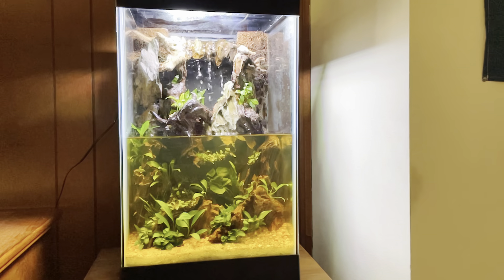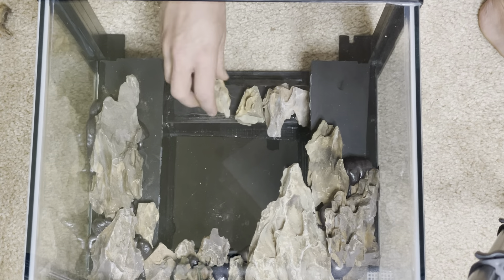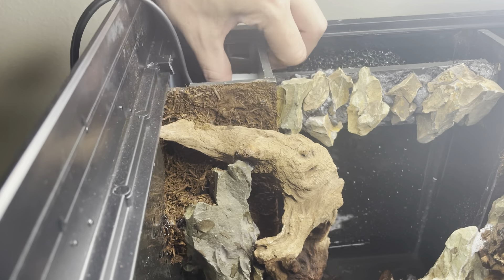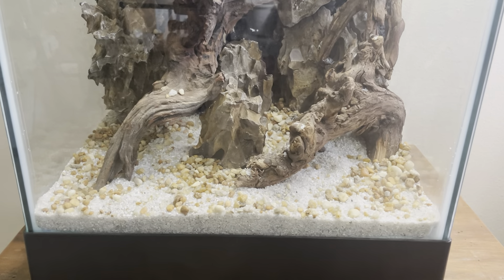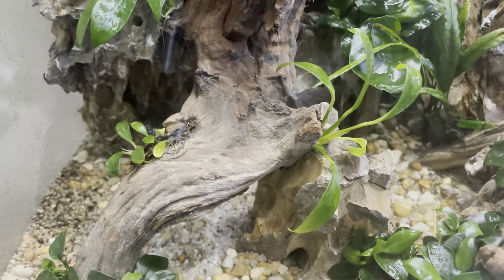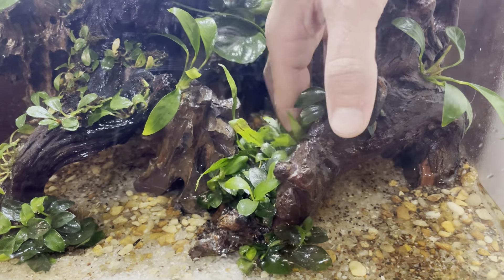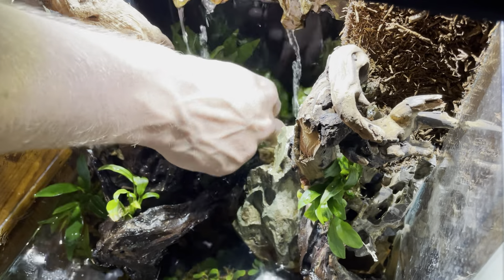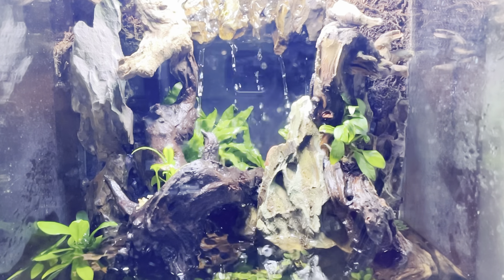Making a Jungle Paradise for Rocket Killifish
In this video I build a tank that I have wanted to build for a long time. It's a 15 gallon aquarium that I retrofit into a paludarium that holds about 7 gallons all told. I used expanded pvc board for the background dragon stone for the waterfall and pacific wood for the roots. Ill add shrimp soon and keep doing water changes to help the water clear up quickly!